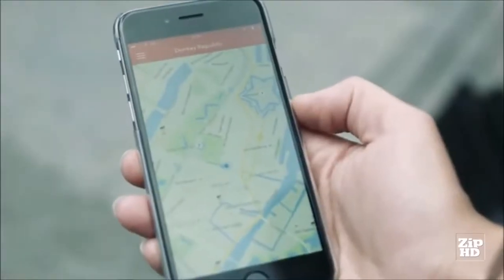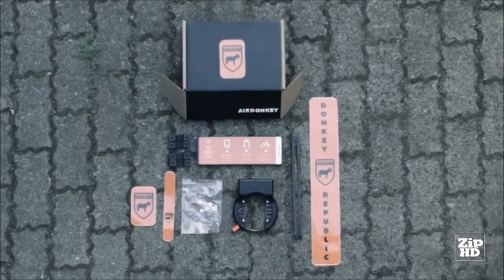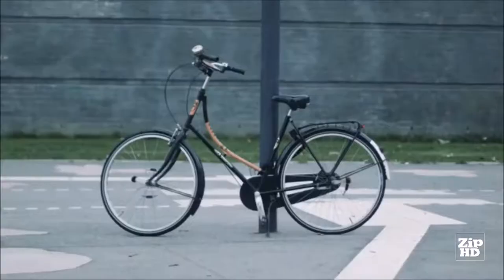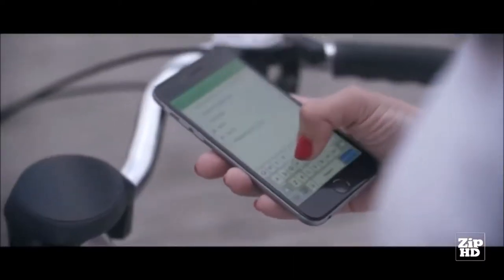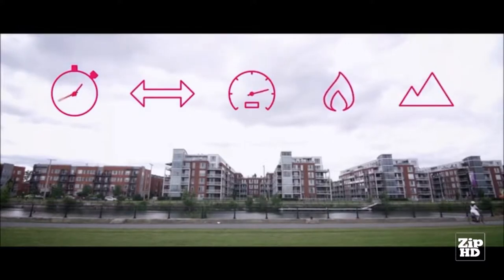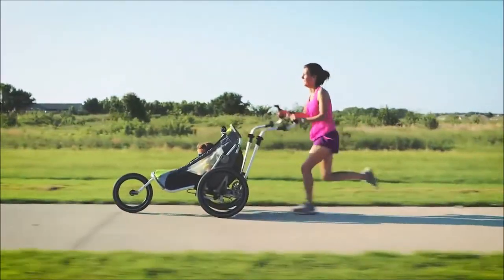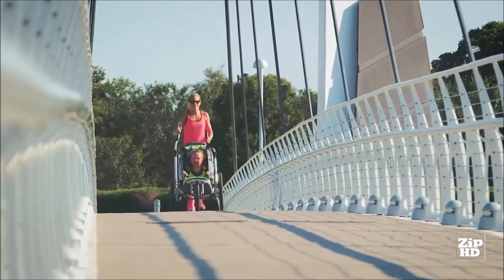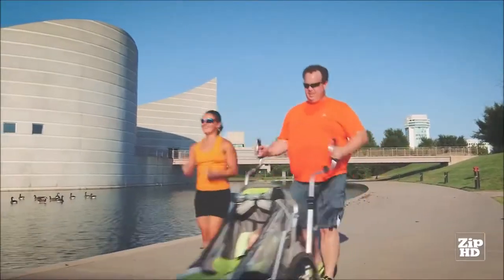5 Amazing Inventions You NEED To See #41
● Links to all Inventions Shown in this Video